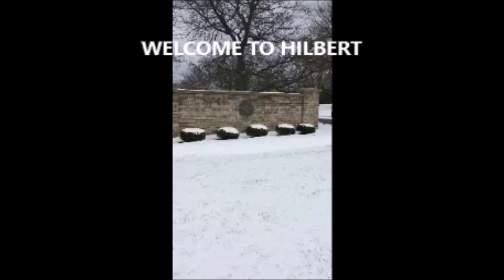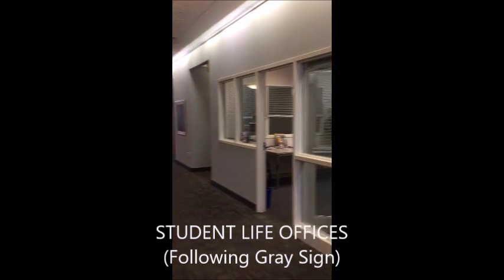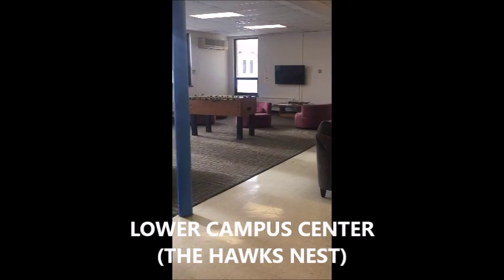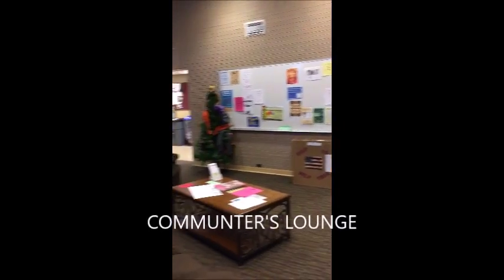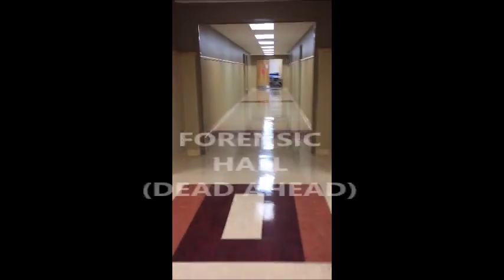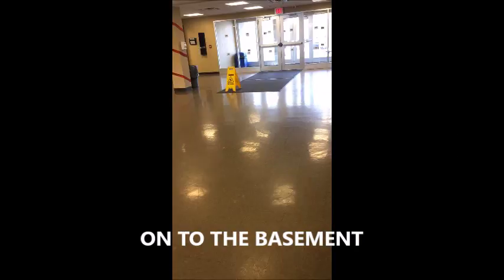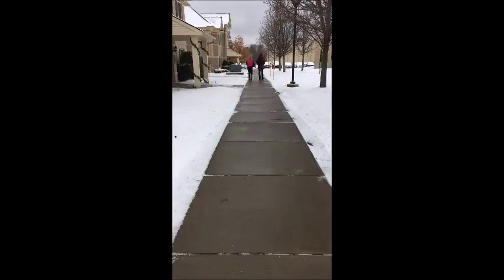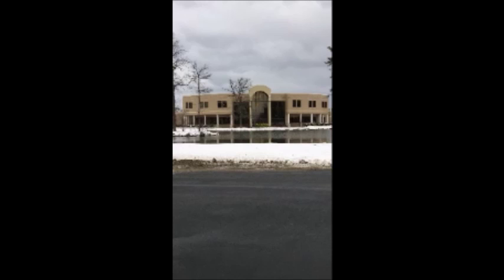Hilbert College Tour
Hi everyone! Please enjoy this informational video about Hilbert College!

(P.S. Please excuse the few spelling mistakes!! It’s tough catching every mistake when you’re trying to edit a bunch of footage)